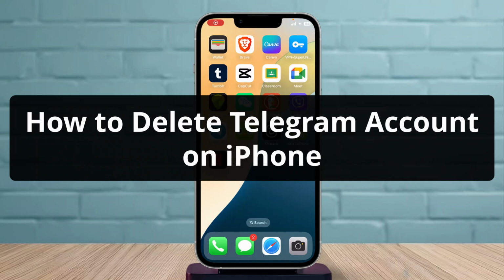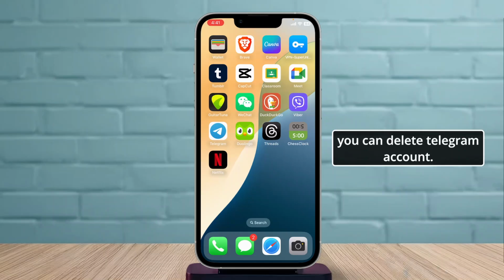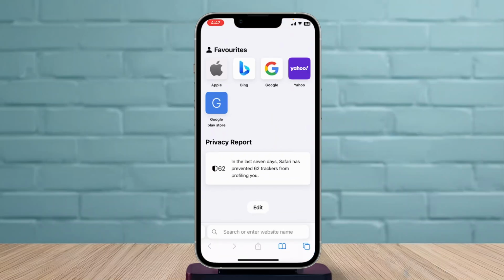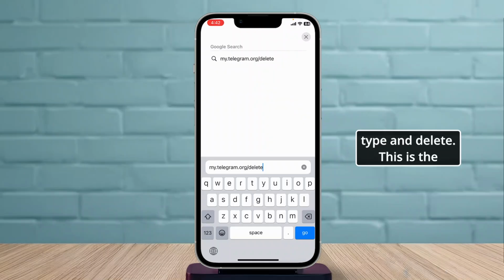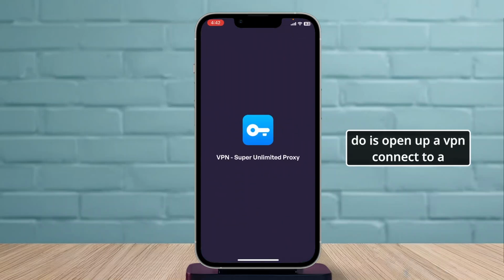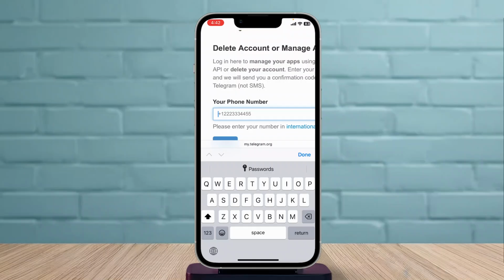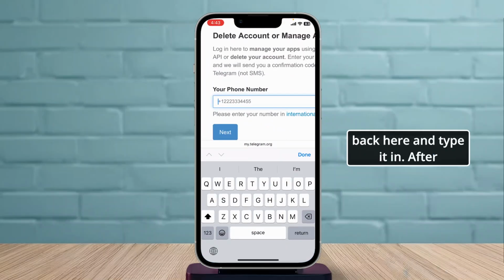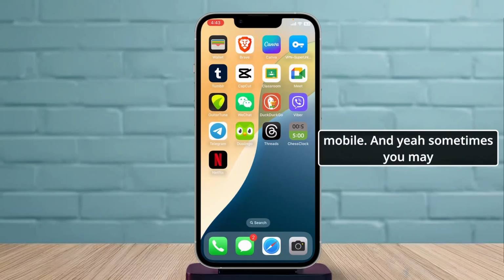How to Delete Telegram Account on iPhone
Learn how to easily delete your Telegram account on iPhone in this step-by-step tutorial. Whether you want to protect your privacy, manage your social media accounts, or remove your Telegram account permanently, this guide will show you exactly how.

In this video, you'll discover how to delete a Telegram account from the iPhone app. You'll also learn about iPhone account management, adjusting privacy settings, and ensuring your data protection while using messaging apps.

Timestamps:
0:00 Introduction
0:40 Accessing Privacy Settings